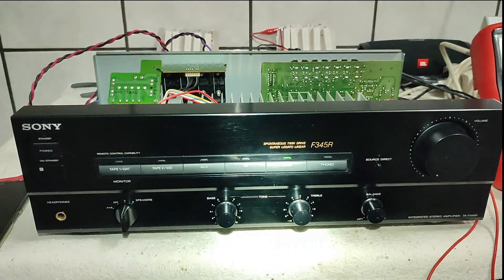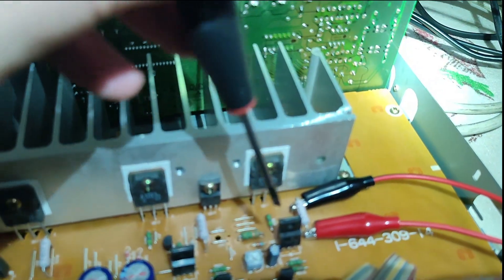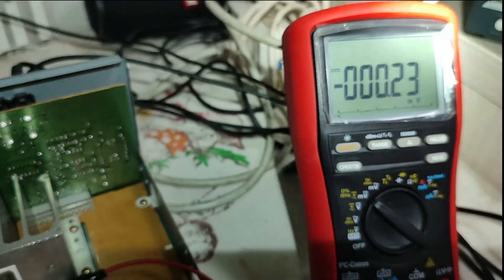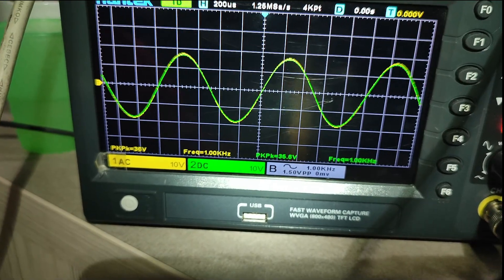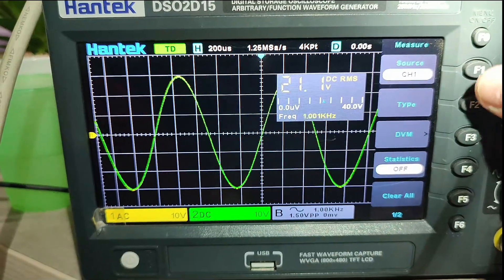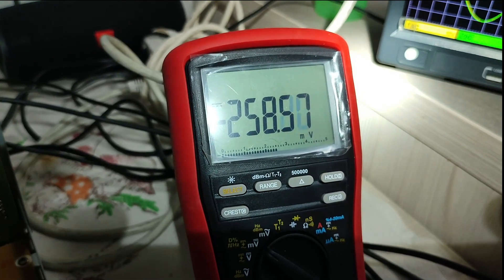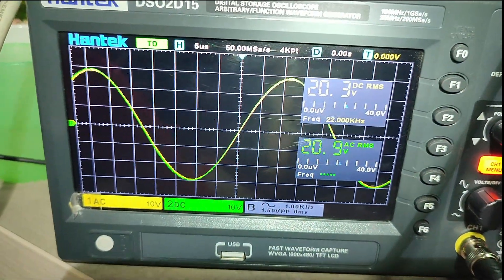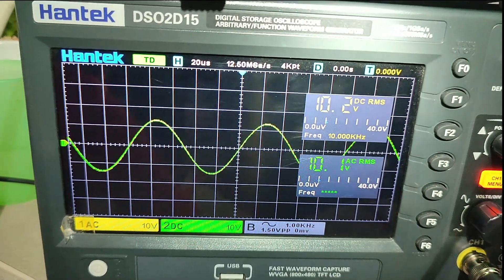Sony F345R amplifier bias current adjustment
This video I show you how Could you setting bias current in your power amplifier.
Sorry the english is not my first language!